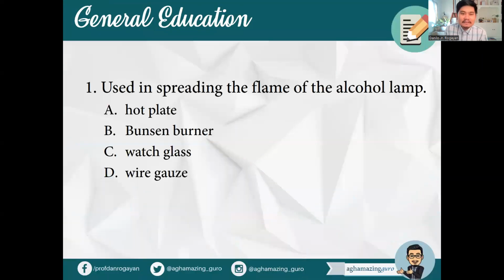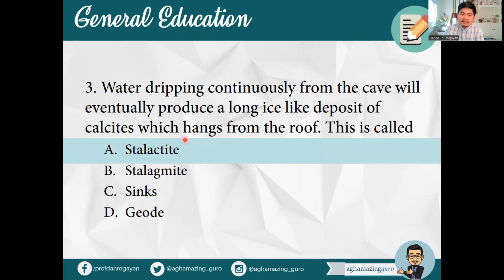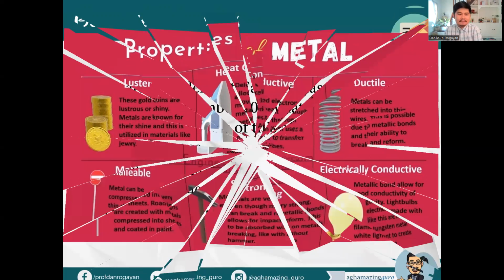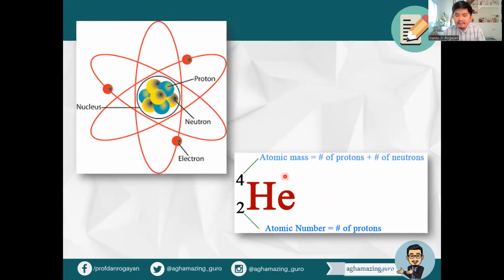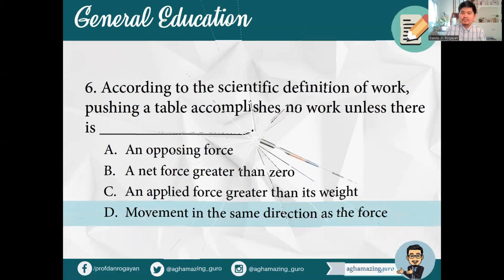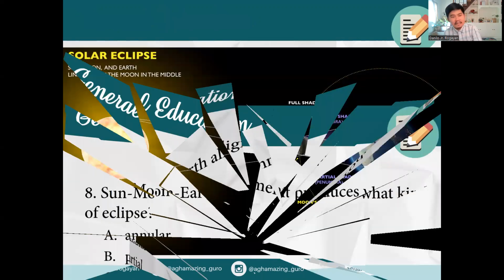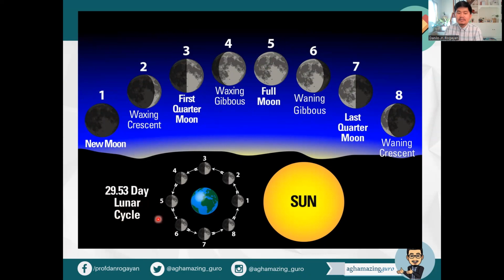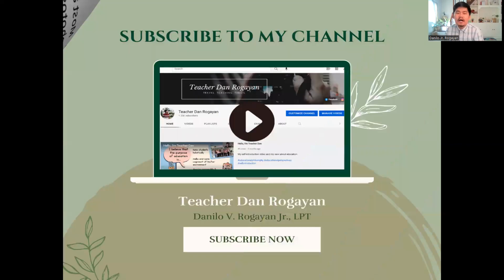Gen Ed Science LET Review with Rationalization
This is a comprehensive rationalization of General Education (Gen Ed) concepts in Licensure Examination for Professional Teachers (LEPT) focused on Science. Get you paper and pen and try to answer the questions given. After each question is read, you may write your answer in the paper. The correct answer will be revealed and will be explained after.